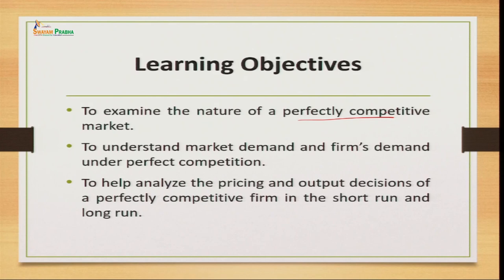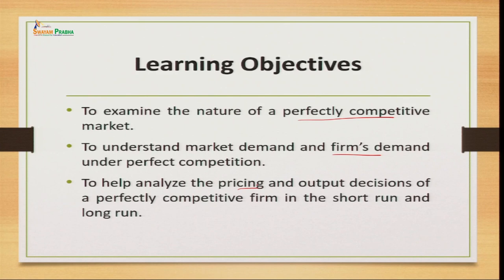Perfect Competition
Subject:Management